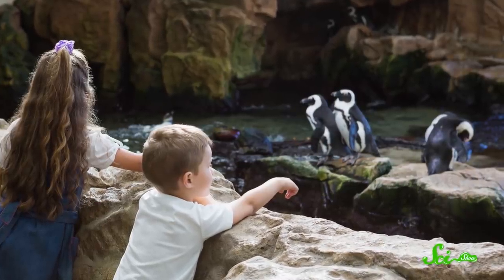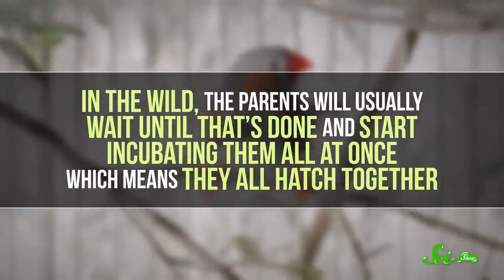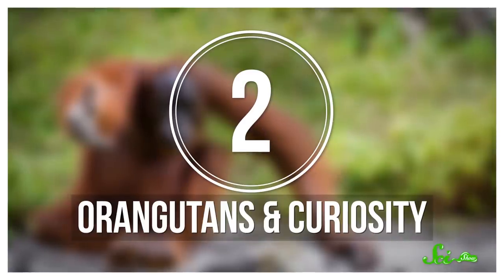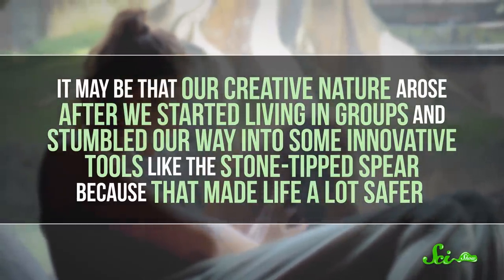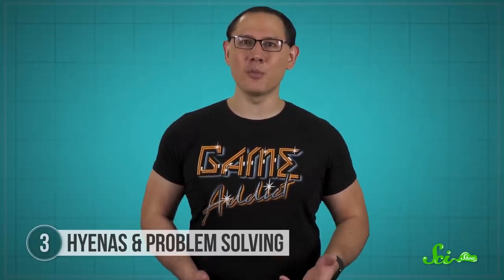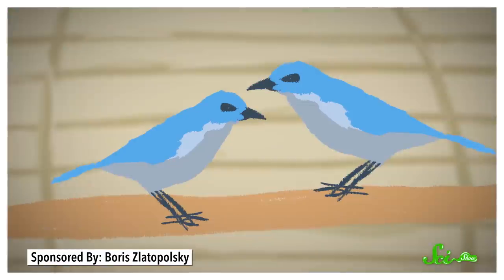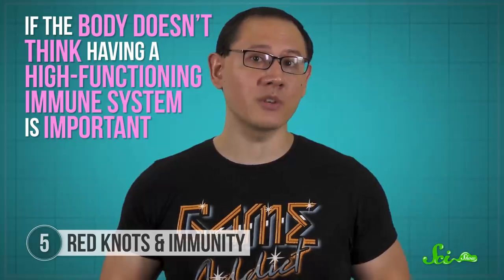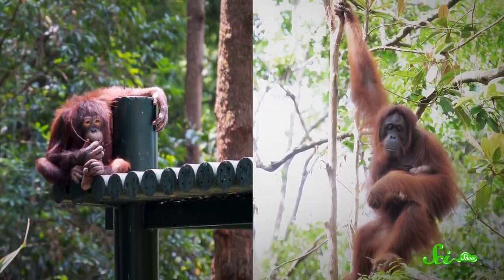Curious Orangutans and 4 Other Animals a Bit Different in Captivity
Surround a wild animal with humans, and there are bound to be some changes. Here are five animals that show differences in captivity.